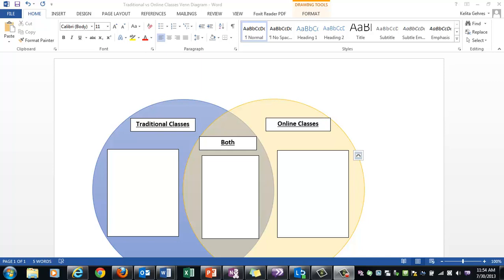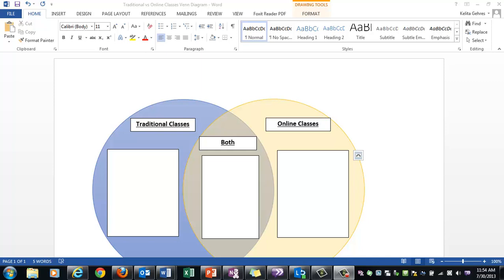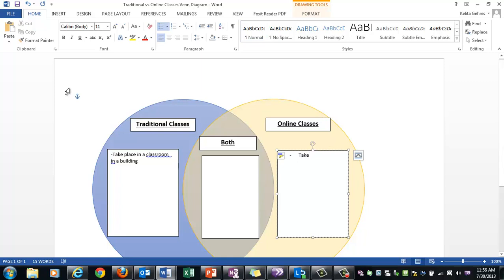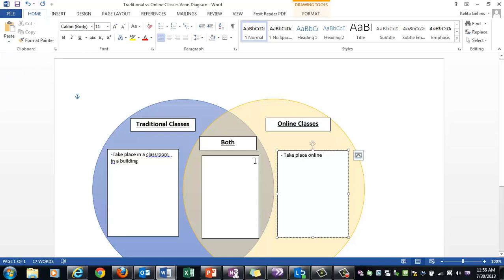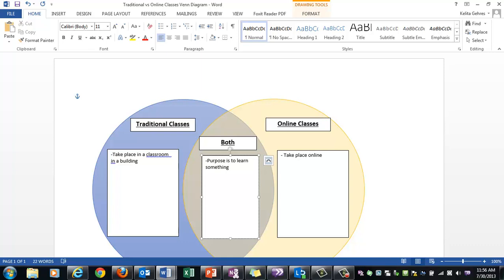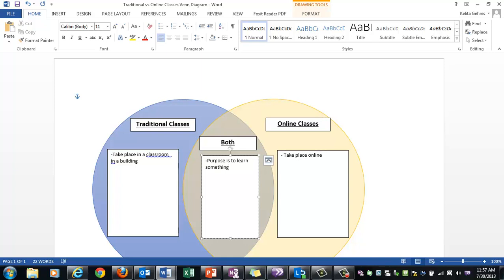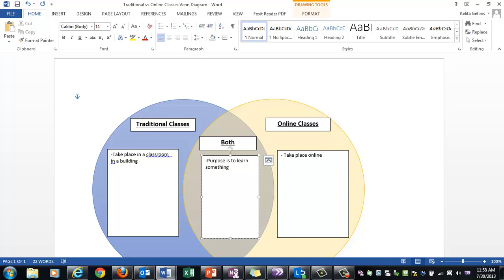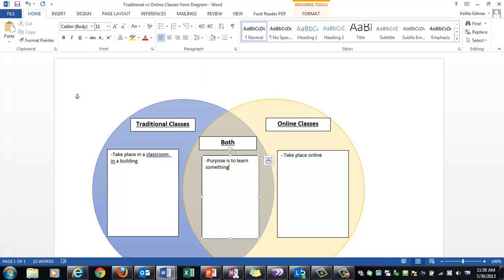Traditional Vs Online Classes - Venn Diagram Activity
This video will help students to begin creating a Venn Diagram comparing and contrasting traditional and online classes.